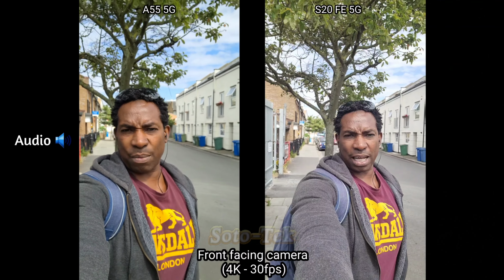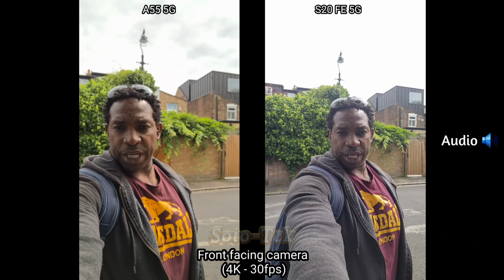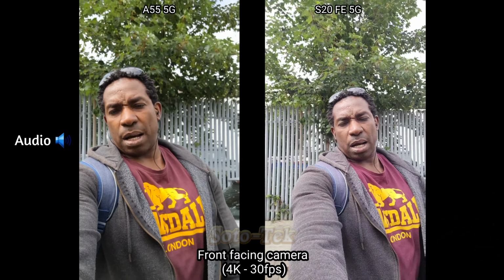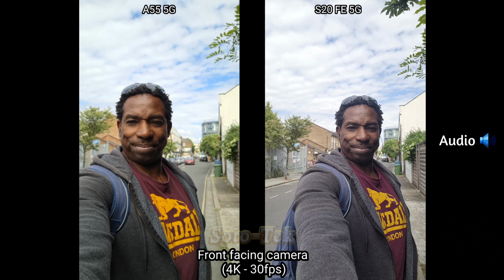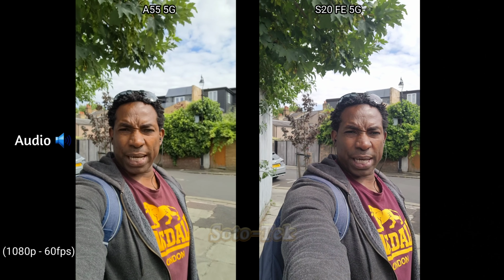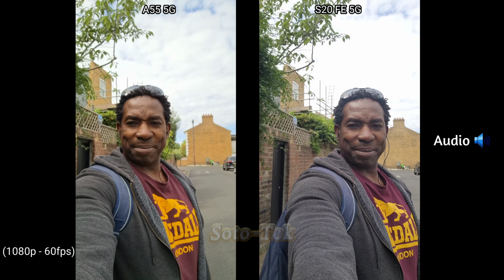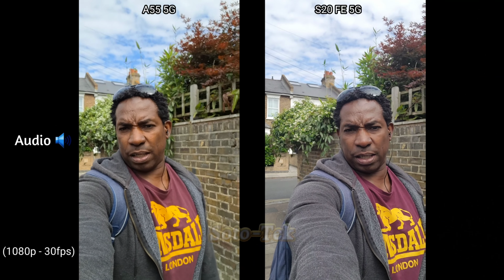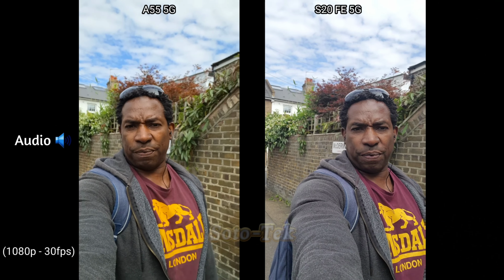Galaxy A55 vs Galaxy S20 FE 5G Camera Test. S20 FE 5G still on top?🤔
Galaxy A55 vs Galaxy S20 FE 5G camera test. This Galaxy A55 vs Galaxy S20 FE 5G camera test will show you how these two phones compare against each other in the camera department. I hope you enjoy this Galaxy A55 vs Galaxy S20 FE 5G camera test, and if you do, don't forget to give it a like 👍, I'd really appreciate it.

Soundtracks
(PowerDirector Stock Music)
‐ Algorithm / (Daylight pics)
- Afrobeats Vibes / (Daylight videos)
- After Touch / (Night time pics)
- Ambient Hip Hop / (Night time selfie videos)

Causmic - Much Higher (Night time video)